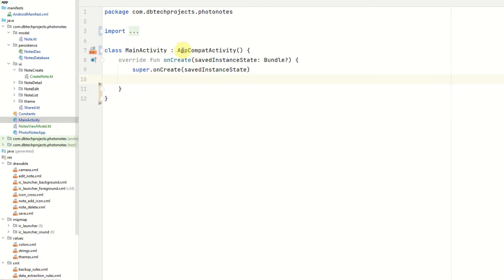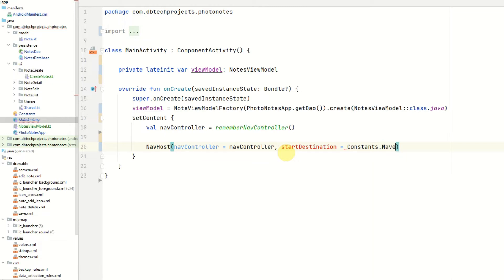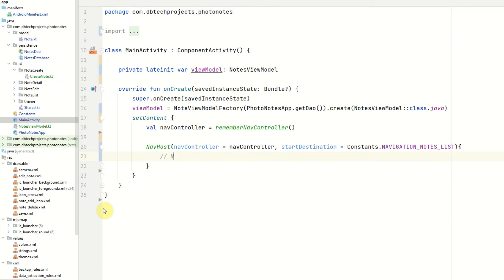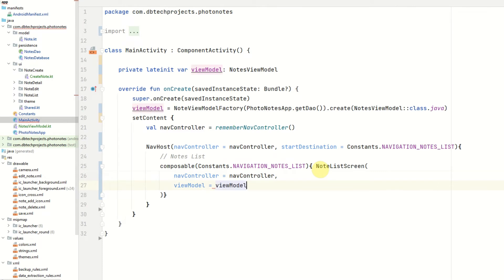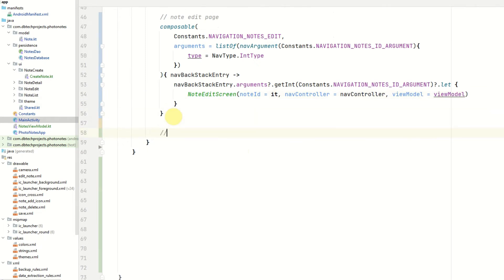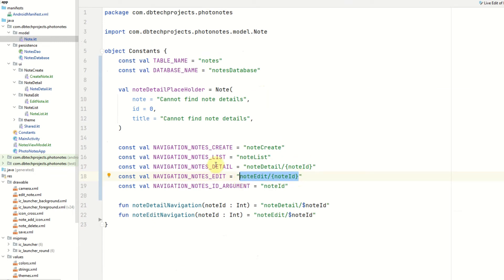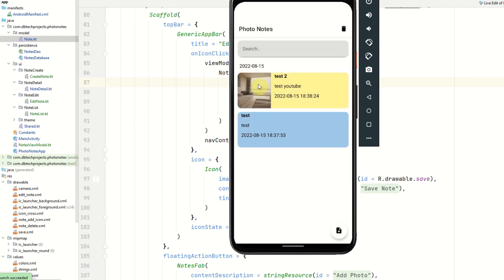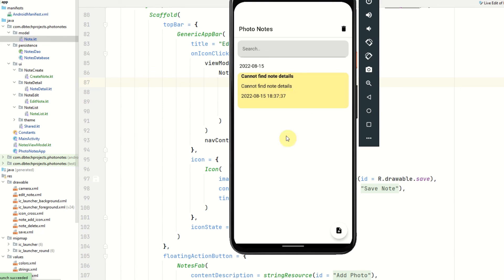Android Jetpack Compose Notes app with Photos Part 6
In this video, we will be setting up the Main Activity and Testing the app.